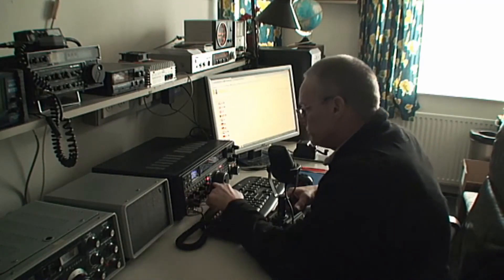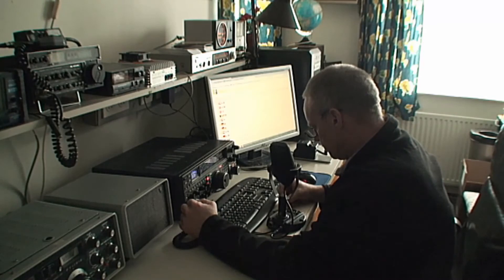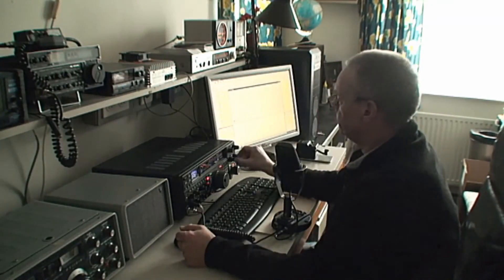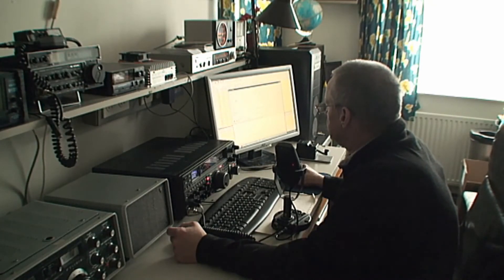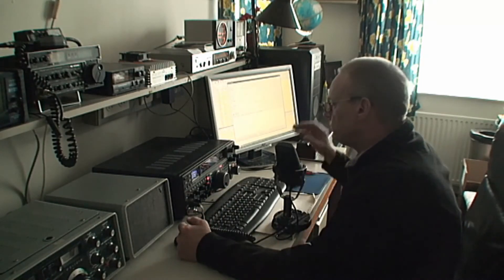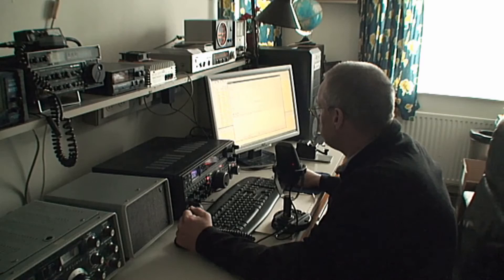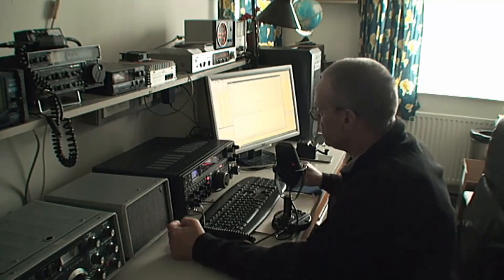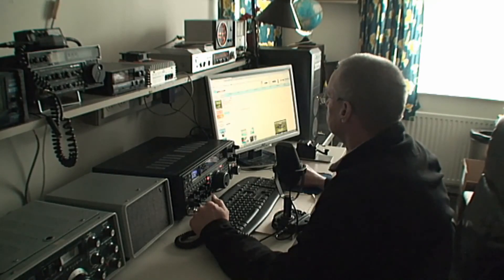VINTAGE OLD 2014 Video of PA3GEG on 12 meters with the FT2000 and 3 Elements HOMENADE Beam.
In 2014 I made a 3 element beam for 12 meters had lot's of fun with it.
Look below for a link to see the photo serie of making it.